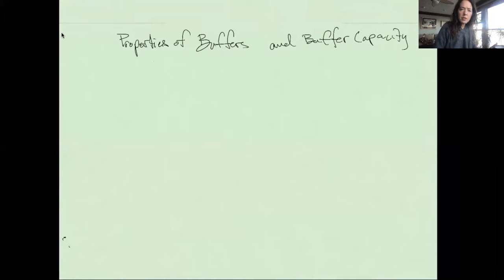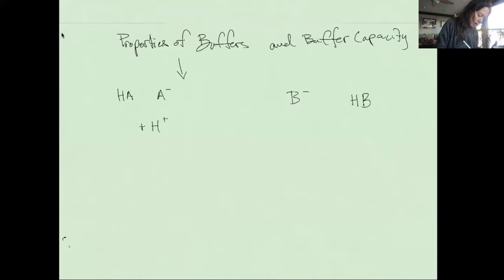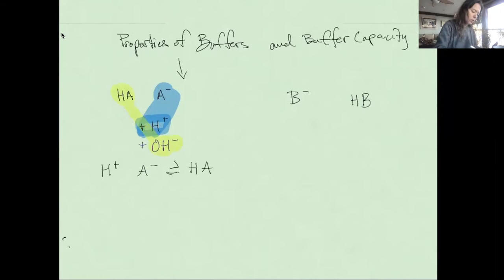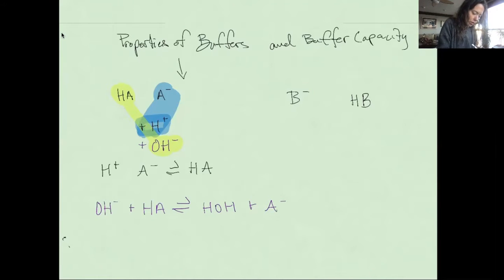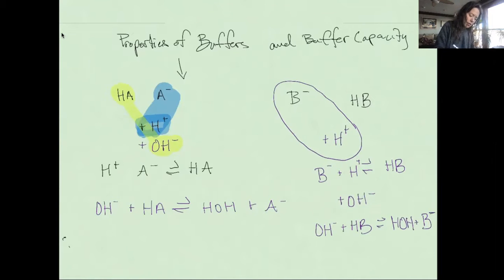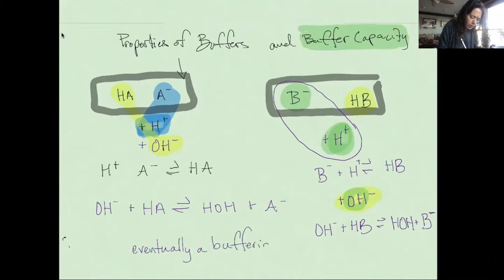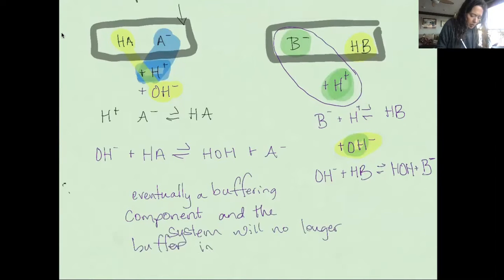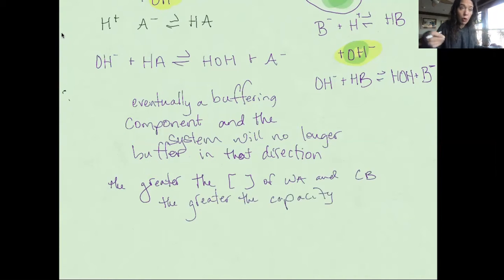Topic 8 8 and 8 10 Properties of Buffers and Buffer Capacity